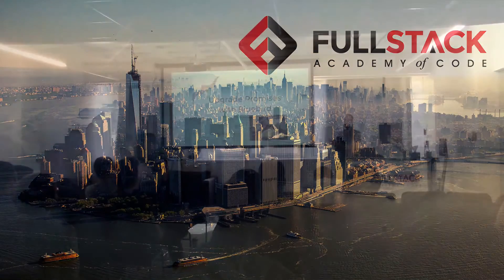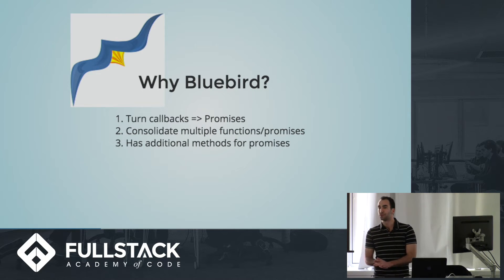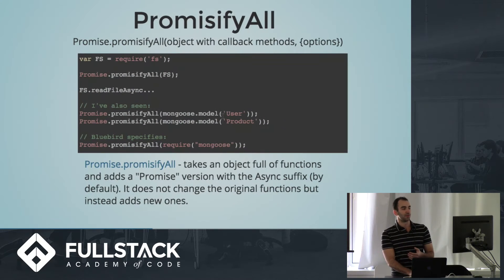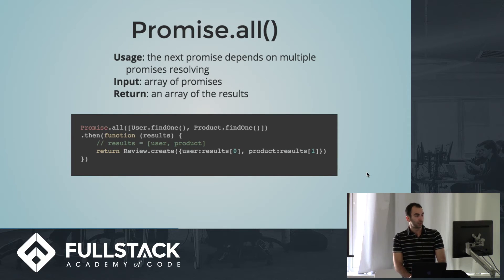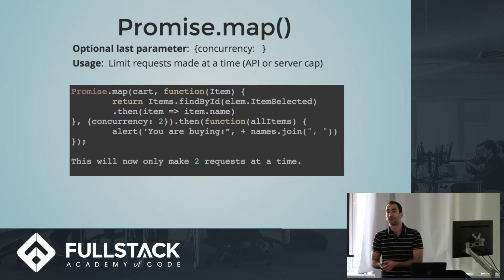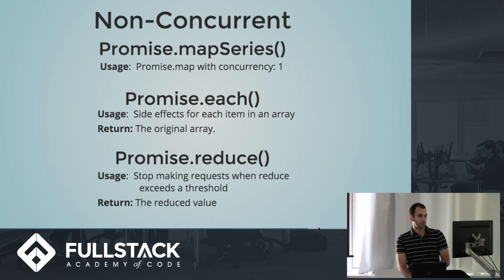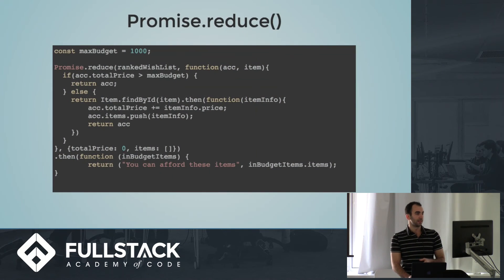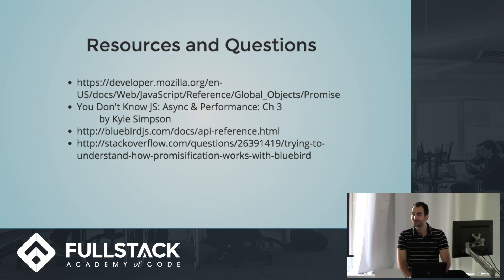How to Upgrade your Promises with Bluebird.js - A Guide and Tutorial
This tutorial details many of the methods available for Promises and additions from Bluebird.js including:
Turning callbacks into promises using Promise.promisify() and Promise.promisifyAll().
Waiting for multiple promises to resolve before continuing using Promise.all() and Promise.map().
Flattening an array result with .spread() instead of .then().
Forcing your promises to perform in series with Promise.mapSeries(), Promise.each(), and Promise.reduce().
and more. !